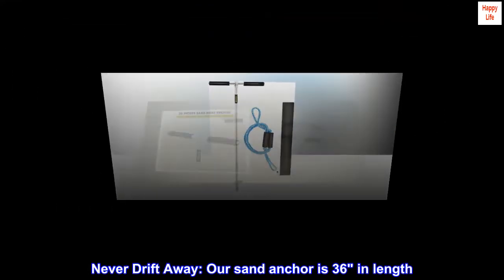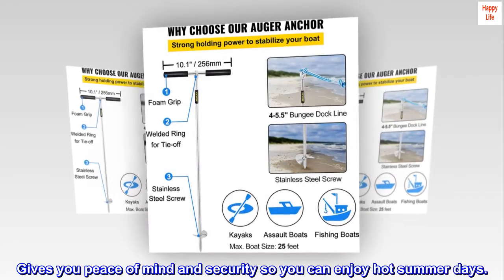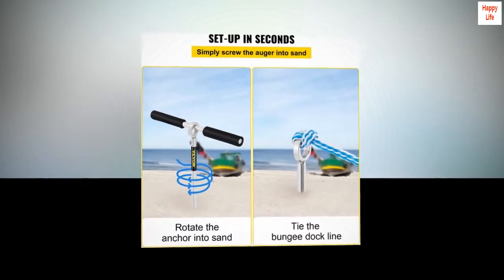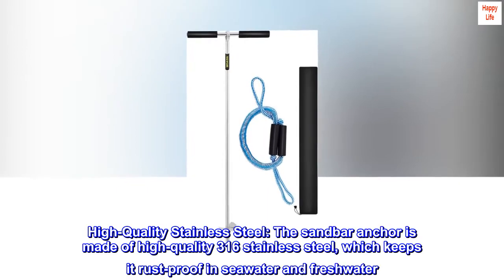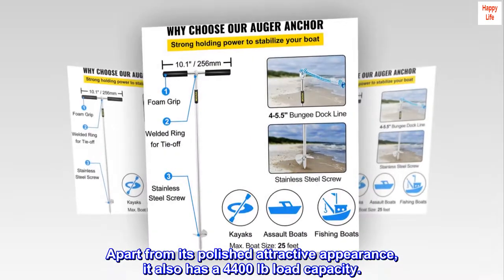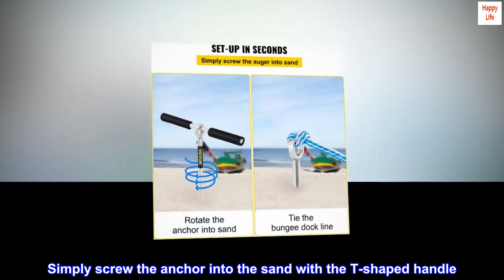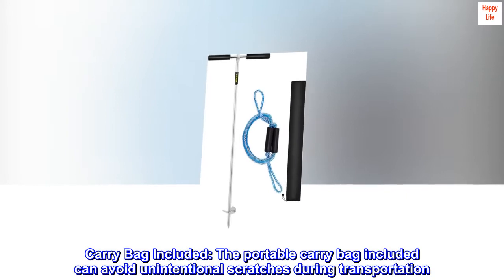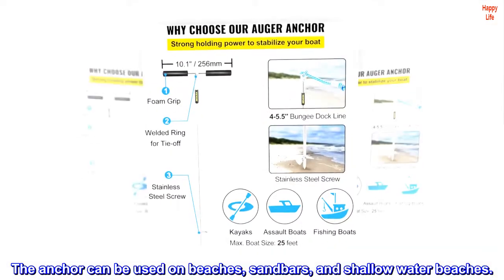VEVOR Sand Anchor, 36" Length Auger to The Beach and Sandbar, 316 Stainless Steel Screw Anchor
Never Drift Away: Our sand anchor is 36" in length. It can go into shallow water, deep water, a beach, or a sandbar to keep your boats and jet skis securely tethered. Gives you peace of mind and security so you can enjoy hot summer days.
Handle & Auger Design: 10.1" T-shaped handle with a soft foam grip is a great helper for turning the anchor down into the sand. The handle can also be removed when the assembly is completed. The screwed auger design ensures that the boat sand anchor has strong holding power.
High-Quality Stainless Steel: The sandbar anchor is made of high-quality 316 stainless steel, which keeps it rust-proof in seawater and freshwater. Apart from its polished attractive appearance, it also has a 4400 lb load capacity.
Easy Operation: You can set up this PWC anchor in seconds. Simply screw the anchor into the sand with the T-shaped handle. Then remove the handle and tie the bungee dock line included in the package.
Carry Bag Included: The portable carry bag included can avoid unintentional scratches during transportation. This sand boat anchor is fit for boats less than 25 feet long. The anchor can be used on beaches, sandbars, and shallow water beaches.